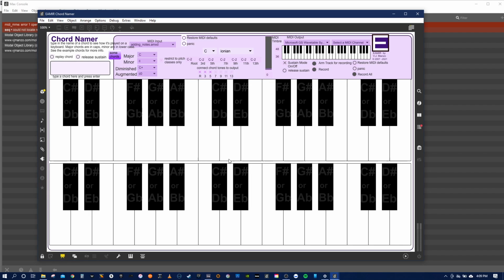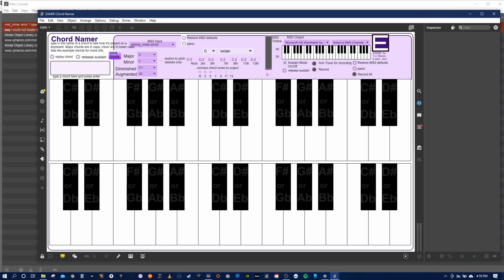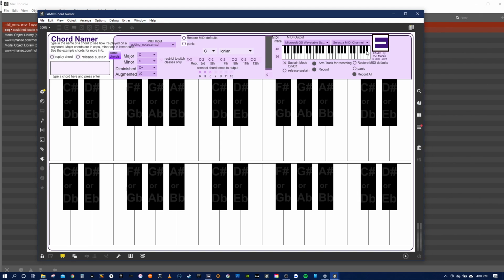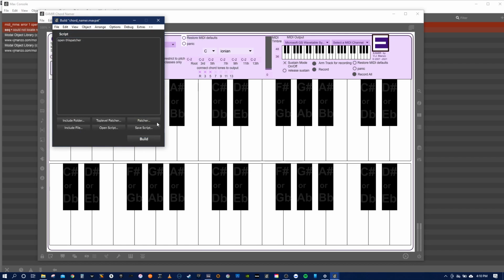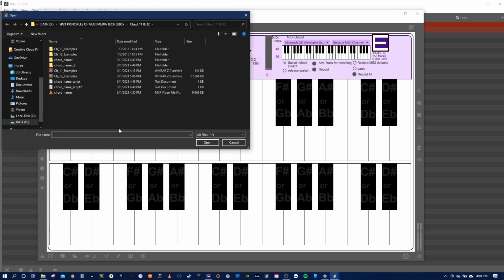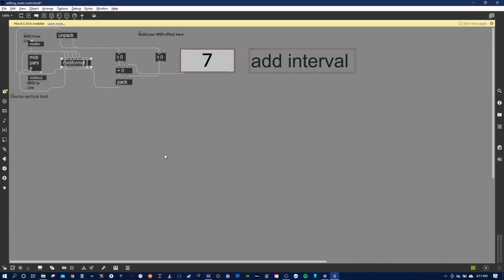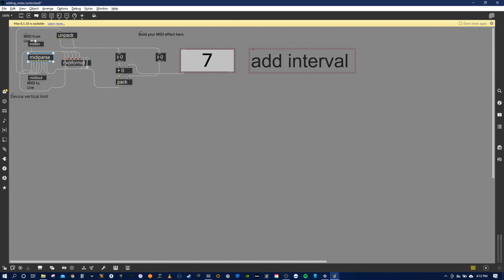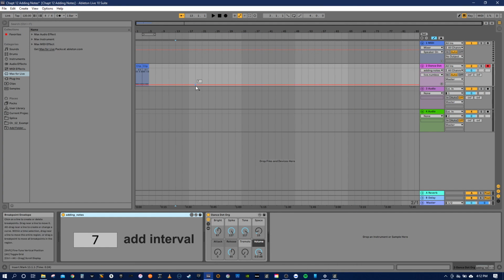Chapter 11 & 12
This is my breif overview of how to build standalone applications through max and how to build midi effect patches through max within Ableton Live.